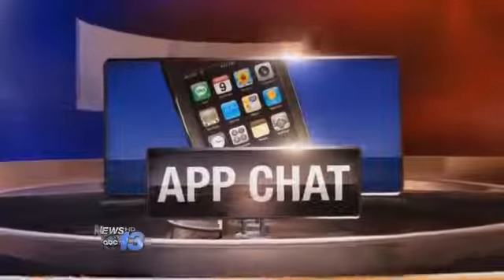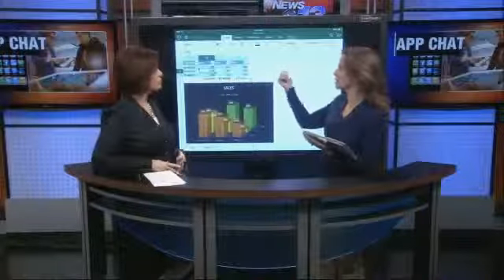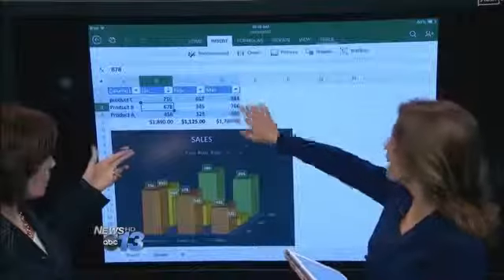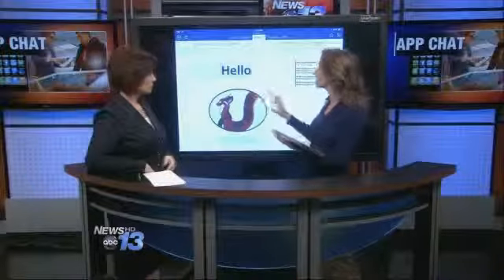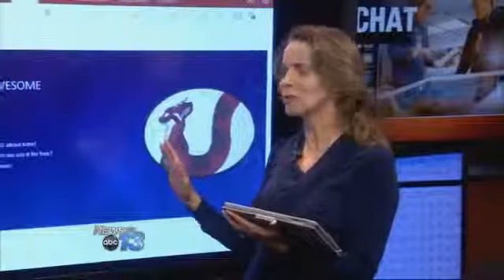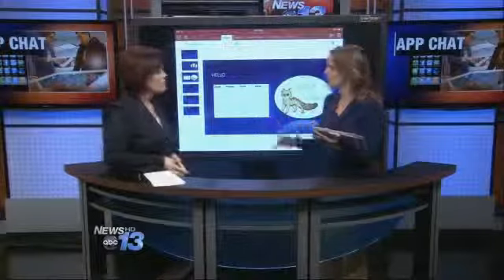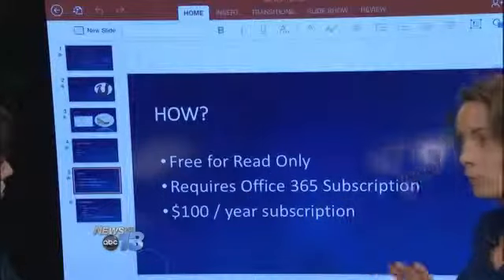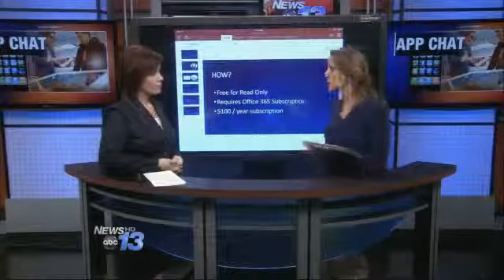ABC News App Review with Francie Black: Microsoft Office for iPad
It is finally here! After years of waiting the Microsoft Office Suite is available for your iPad. Microsoft Word, Excel and Powerpoint are now available for download from the App Store. This is a win-win for Apple and Microsoft. I personally have been waiting a long time for this to happen.

Microsoft wrote the versions from scratch so they take advantage of all of the unique functionality of touch and zoom of the iPads. Microsoft did an excellent job with the apps!  While ever feature of the office suite is not available, the features offered are core and are the primary functionality used by the majority of Excel, PowerPoint and Word users.   A few of the key app features included in the iPad Office suite include:

Microsoft Excel for iPad; Create and edit charts, Add functions & formulas, Sort, filter and analyze your data using the Excel table feature.

Microsoft PowerPoint for iPad; Easily insert and edit photos from your iPad albums, Track changes on shared docs, Use styles and templates

Microsoft Word for iPad; Use your iPad to create and present presentations, Easily insert and edit photos from your iPad albums to enhance your presentations, Create transitions and effects with just a tap

Read only versions of Microsoft Word, Excel and Powerpoint are available for free in the App Store. If you would like to edit the files you will need to purchase Microsoft Office 365 subscription for $100/year.

I have just created my first online training course in Excel that you can take at your own pace and follow along while I provide instruction.  The first 15 emails I get, with receive the course for free!